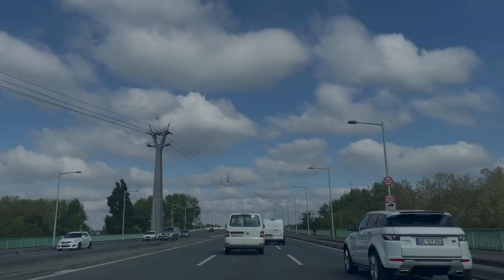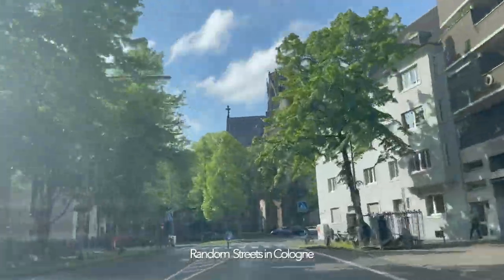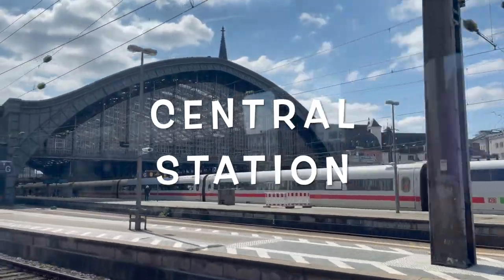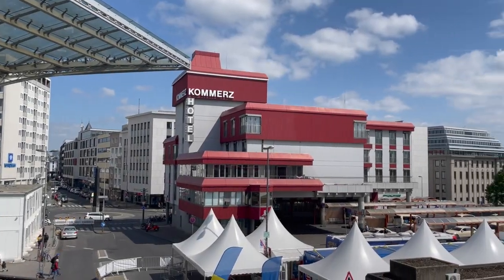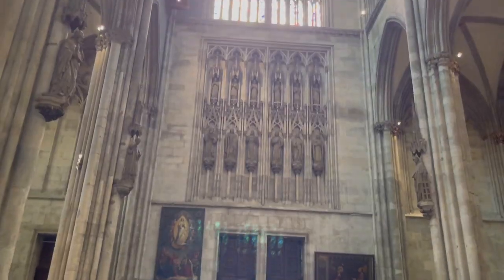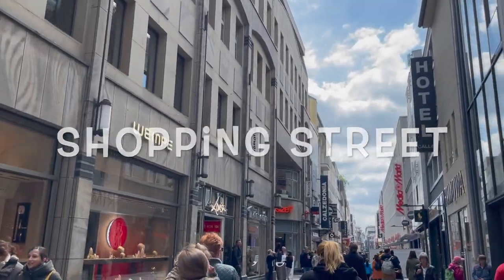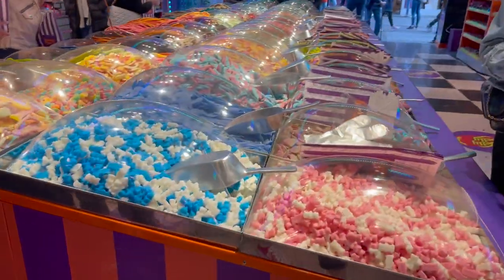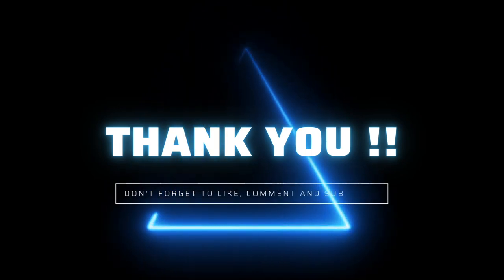A day in Cologne (KÖLN) ✨life in Germany 🇩🇪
A day trip to Cologne, the largest city of Germany western state (North Rhine-Westphalia). Visited the gorgeous Cologne Cathedral set amidst the city. Once reaching Cologne Central station, we can easily navigate ourselves to the city centre. I had a lot of fun going around this city. I still have many things up my list to do when I visit this city again.